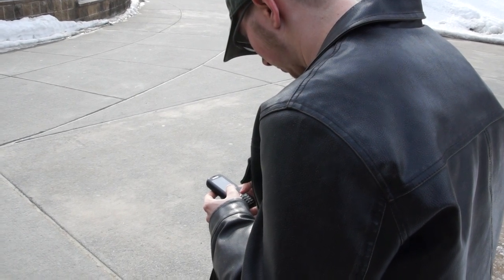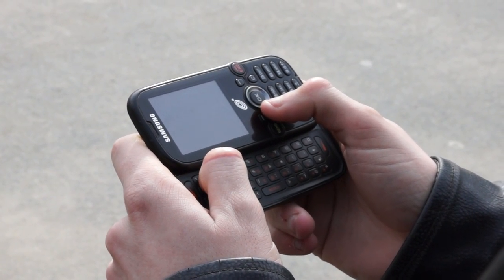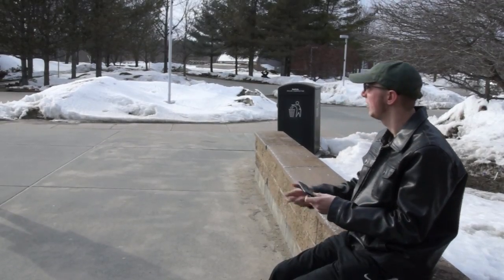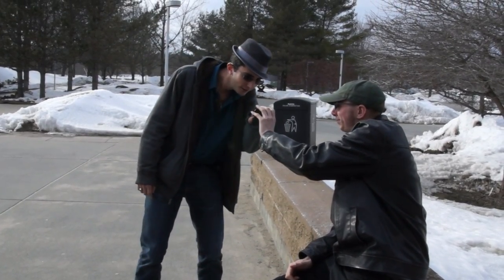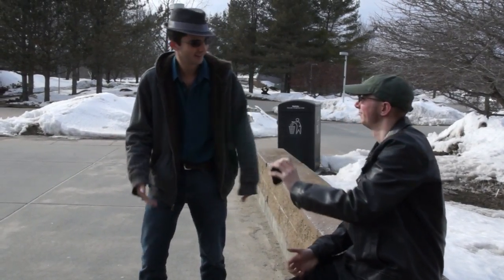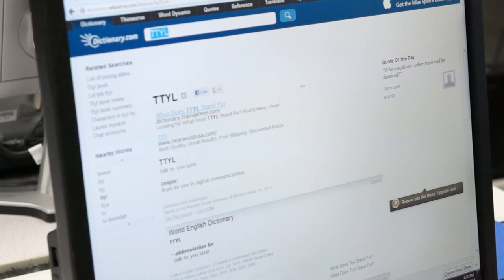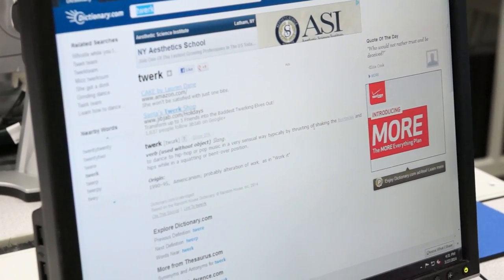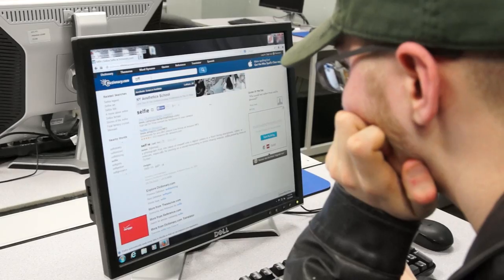The Discovery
This is a short film I did for my Advanced Video Class at SUNY Adirondack, called "The Discovery." We all had to name it the dame thing.